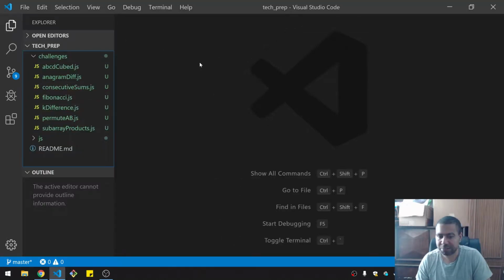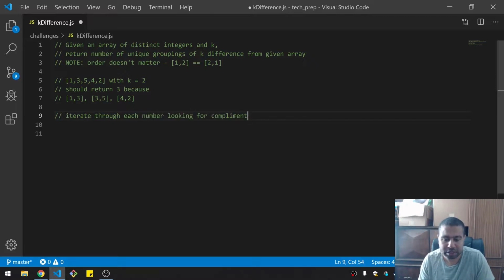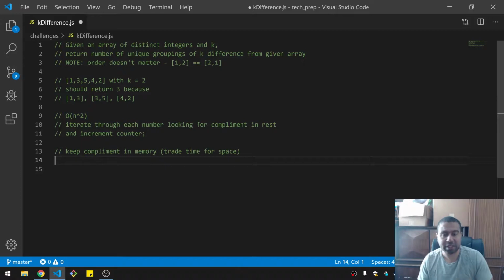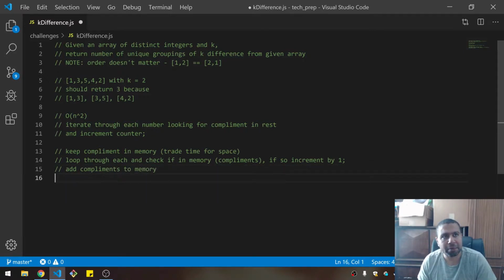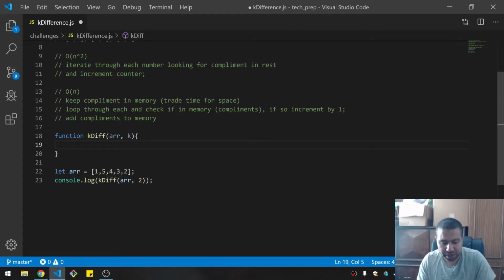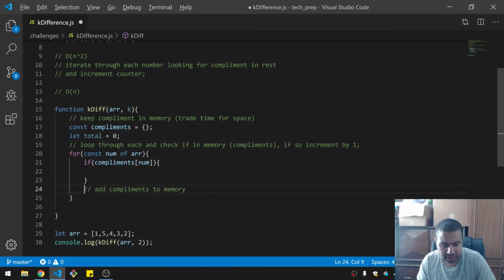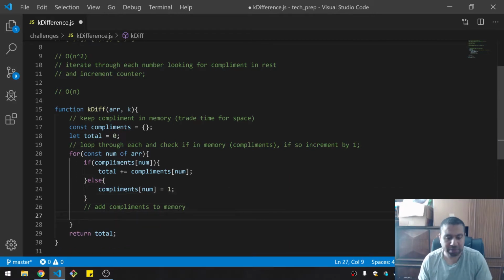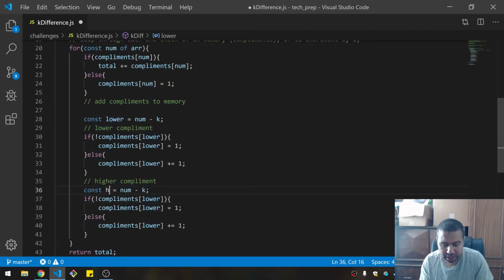K Difference Coding Challenge (JavaScript)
Given an array of unique integers and k, return the number of number pairs with a difference of k. O(n) time complexity.